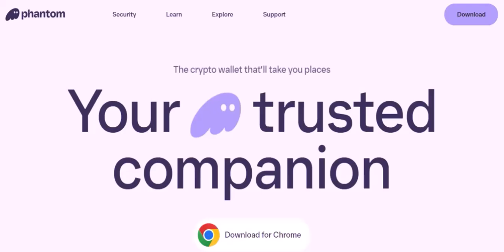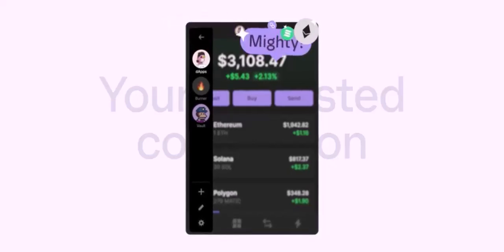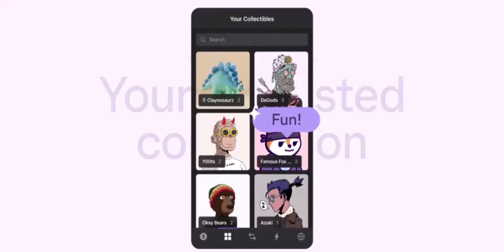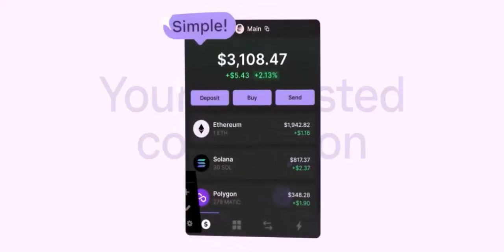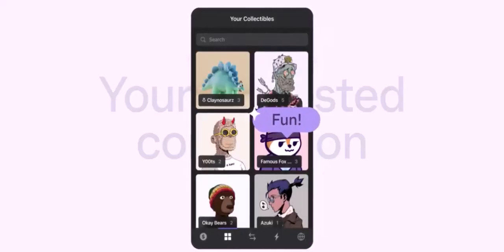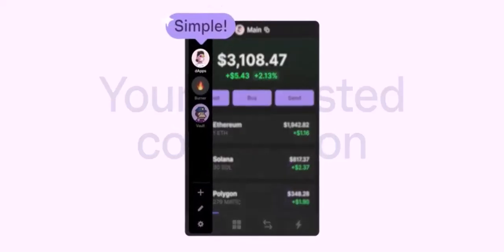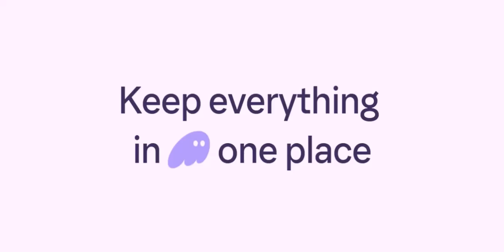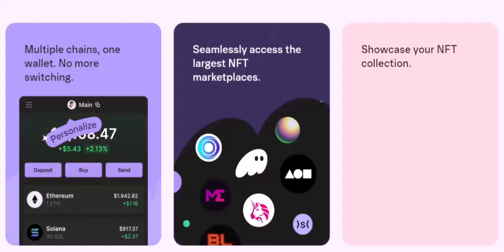Does Phantom Wallet support PayPal?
In this video we dive into the deep about  Does Phantom Wallet support PayPal    ,